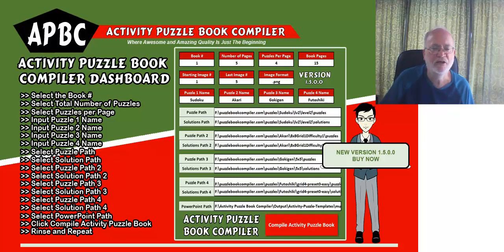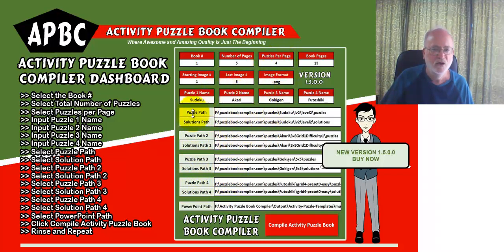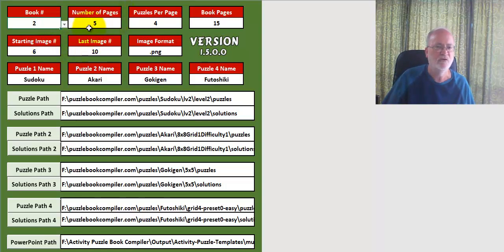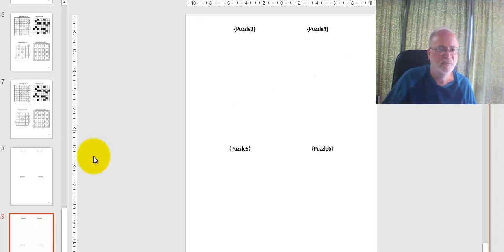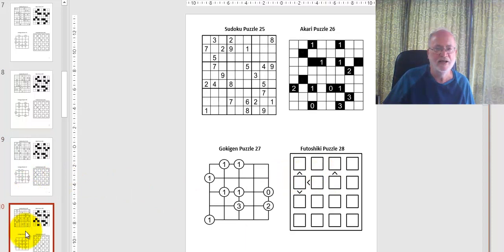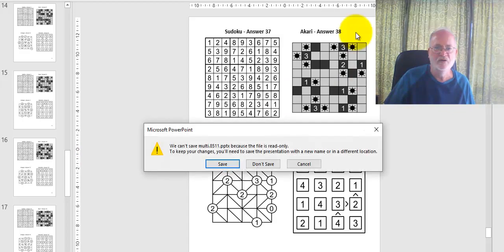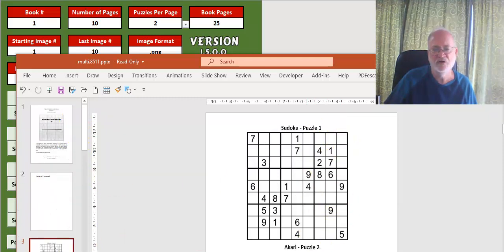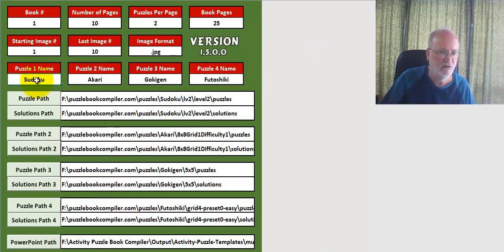Activity Puzzle Book Compiler 1.5.0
New and Improved better algorithms, beginner friendly.
Designed for No and Low Content Publishers by a KDP and Etsy Printables Publisher